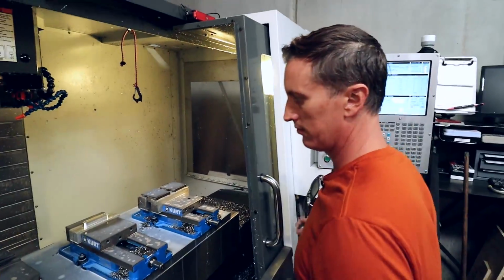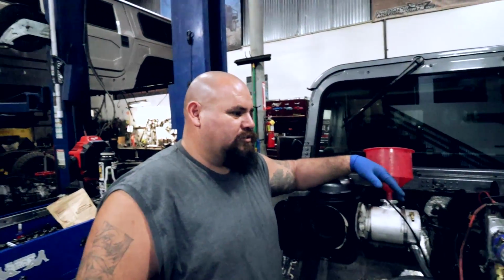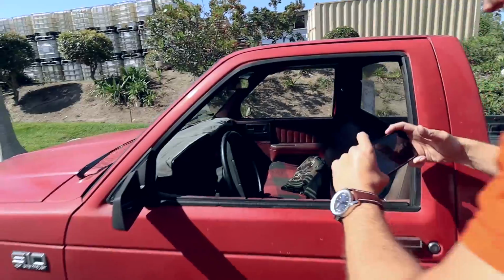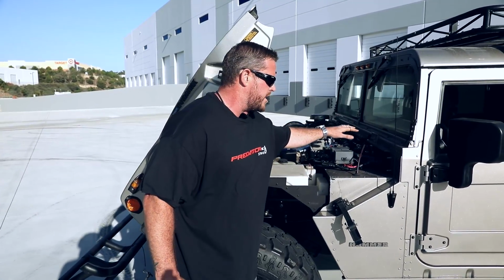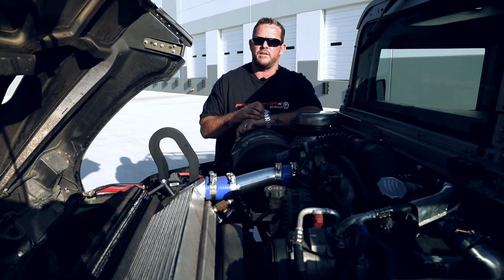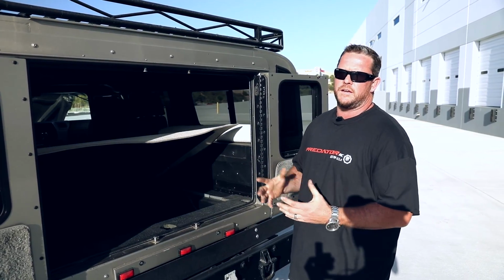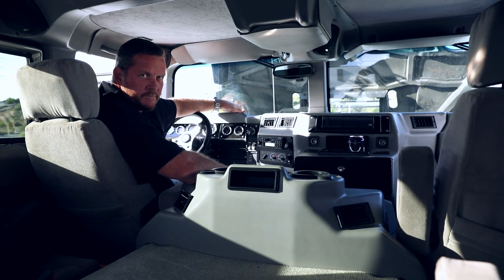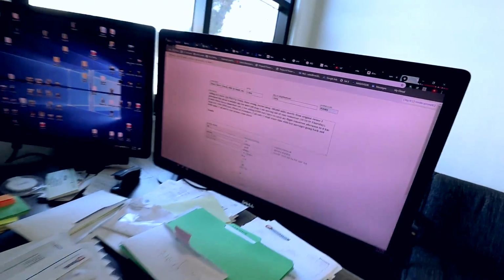WHEN PRANKING GOES WRONG!!!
EPISODE #9

In Episode #9 We try to pull a prank on our Operations manager which completely backfires!! We also give you an inside look at 20014 Durmax conversion H1 Wagon with super low miles and extremely clean inside and out.